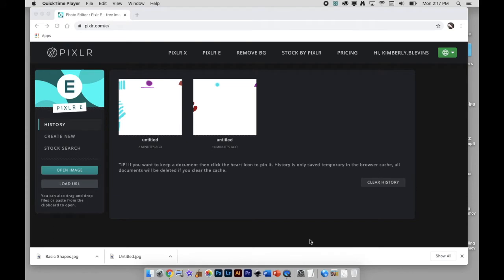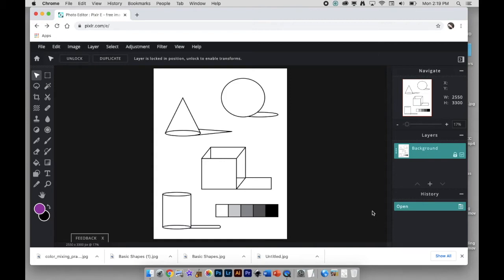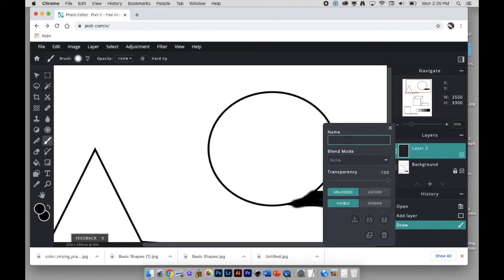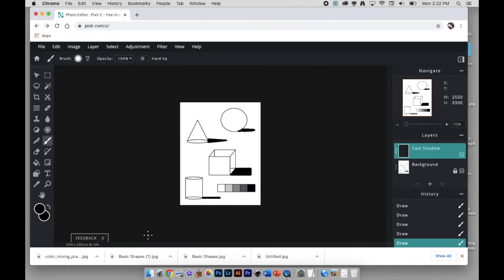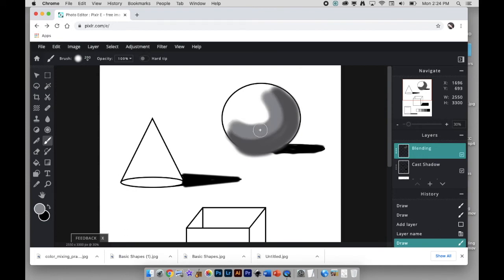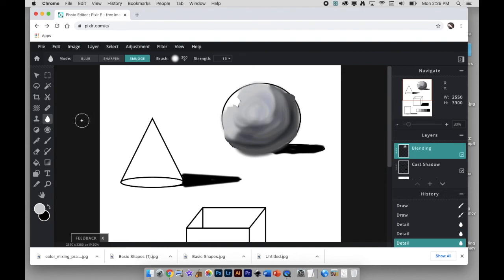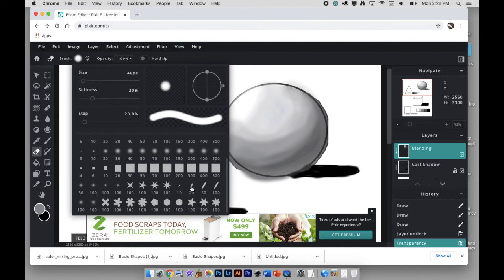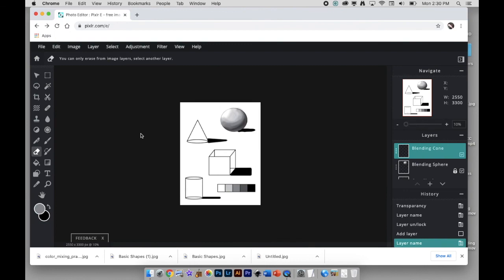Basic Shapes Digital Painting Worksheet Pixlr E